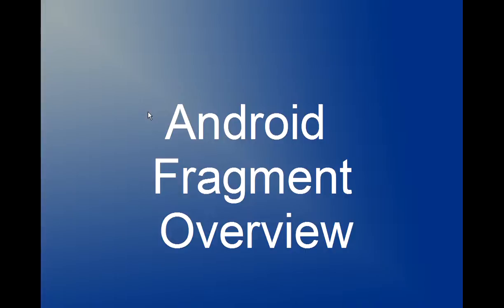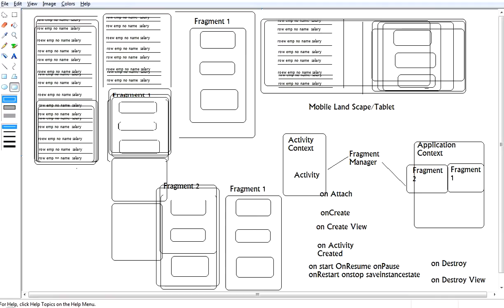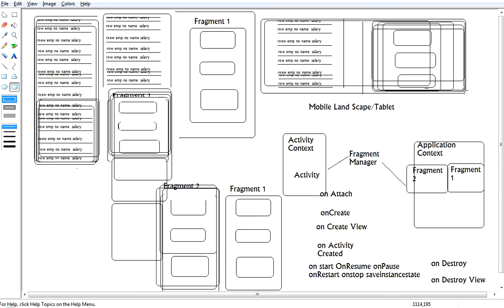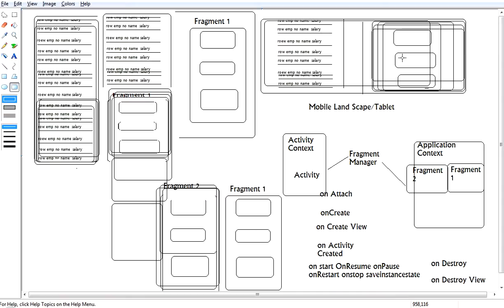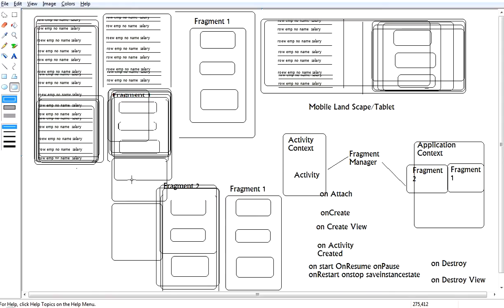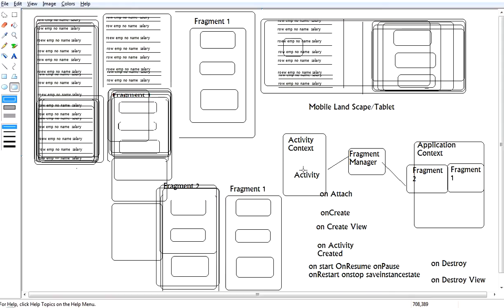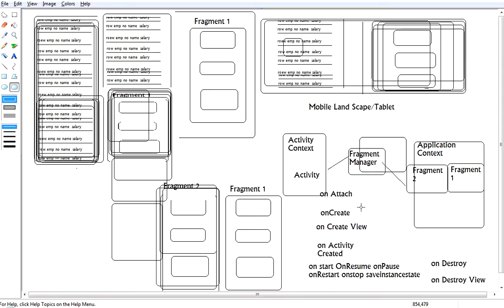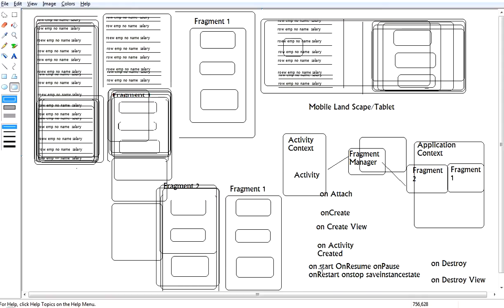Android Fragments Overview Part 1